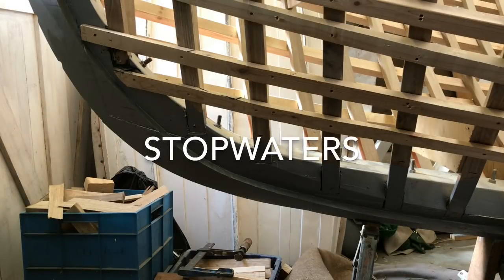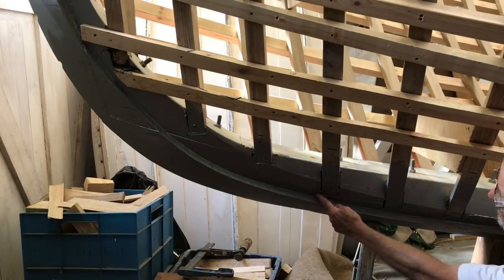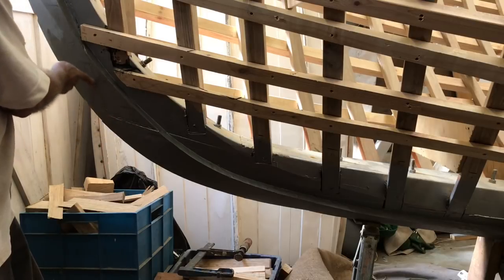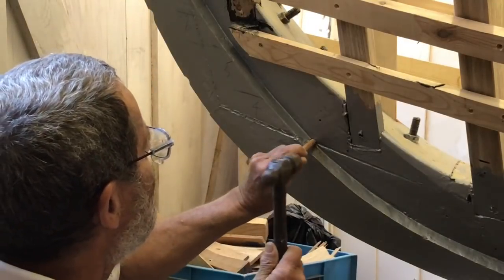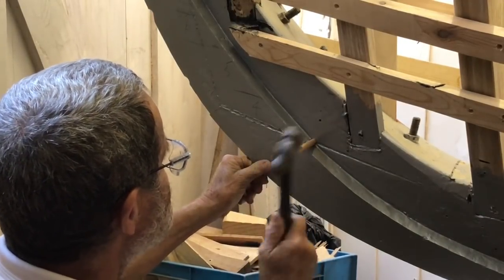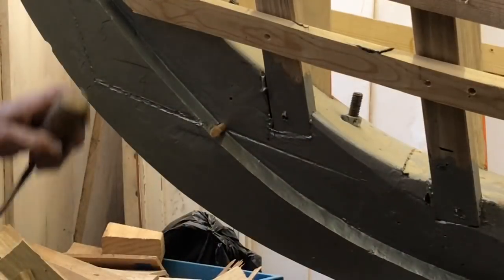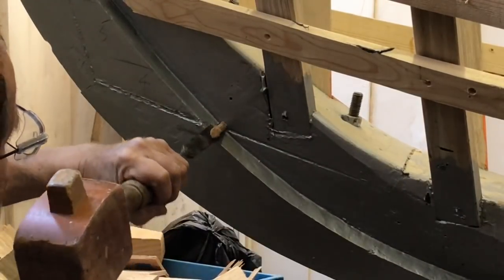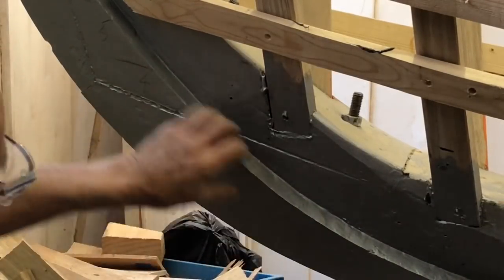Carvel Planking Ep.3: Stopwaters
Stopwaters prevent water migrating through joints in the keel structure of traditional carvel construction.